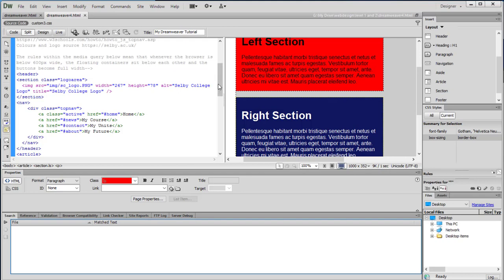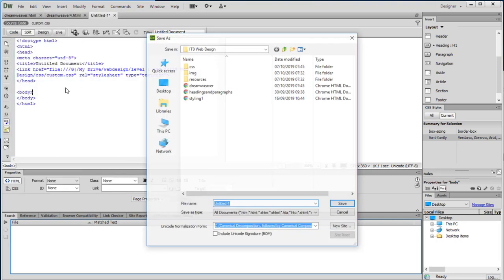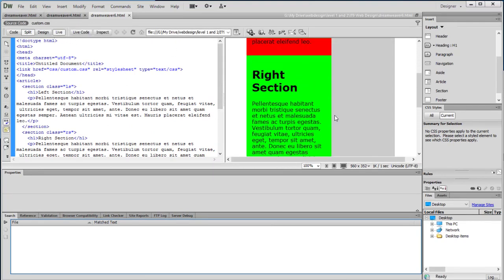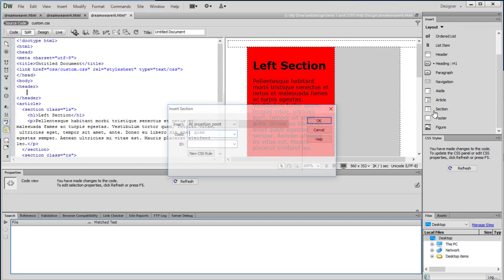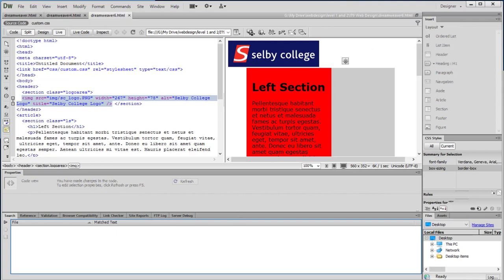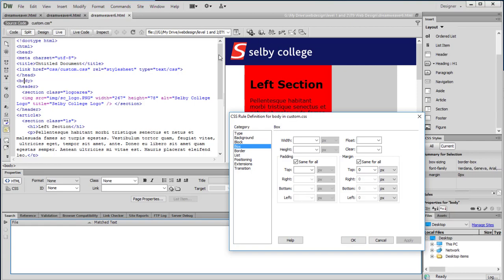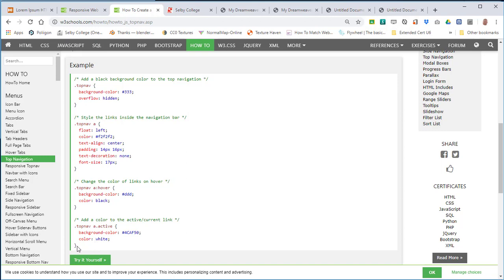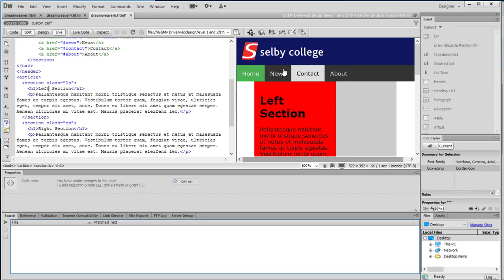Dreamweaver CS6 Top Banner and Navbar